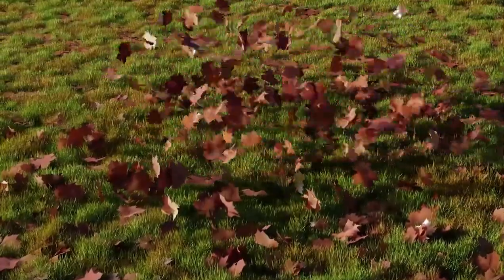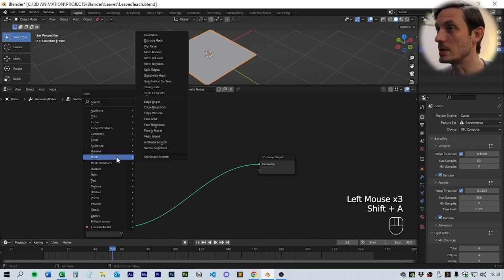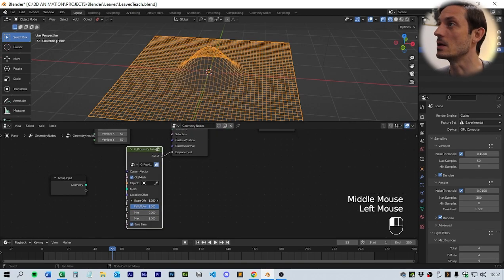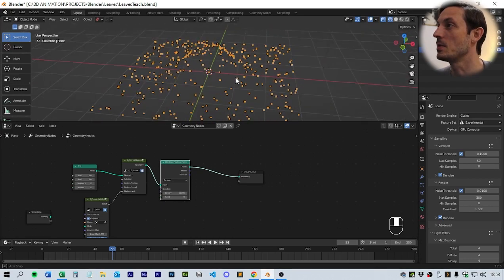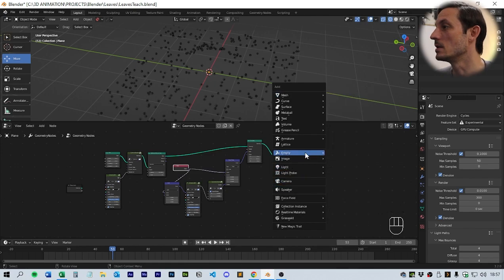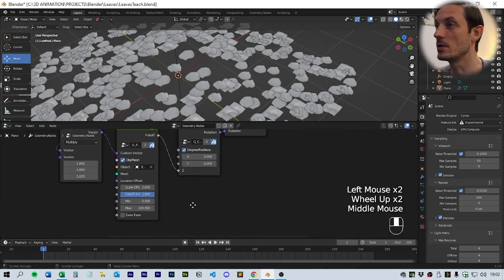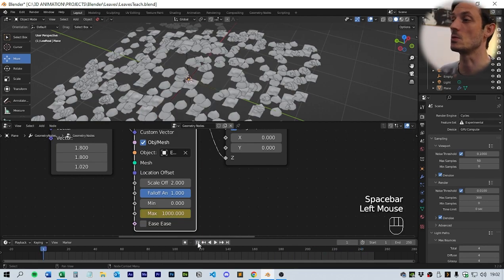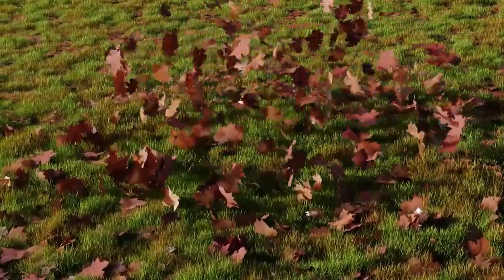Leaves in Wind Tornado - Blender Tutorial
Hello everyone! In this Blender tutorial we will be creating a leaves in wind effect using Geometry Nodes and a great set of group nodes you can download for free here...

0:00 Intro
1:11 Append Library
1:45 Start GN'ing
5:28 Make them Spin!
9:49 Leaves and Noise
15:13 Outro

MUSIC
Stray Light - Hip Ideals

PC Specs
i5-10400F 2.90GHz
Geforce RTX 2060
32GB DDR4
1Tb SSD 2Tb Hard Drive